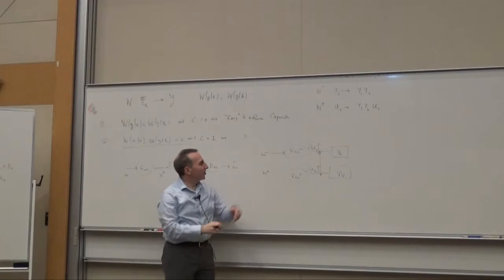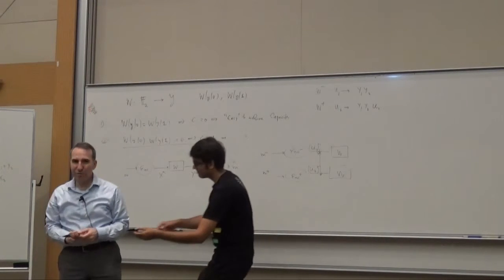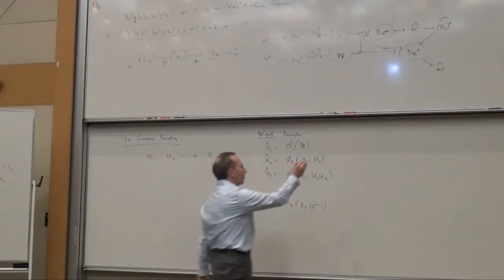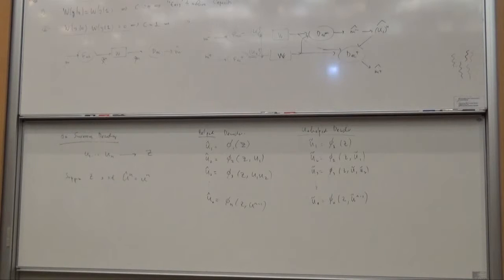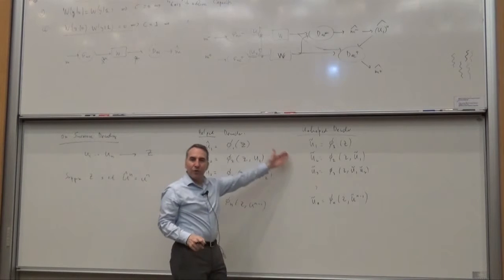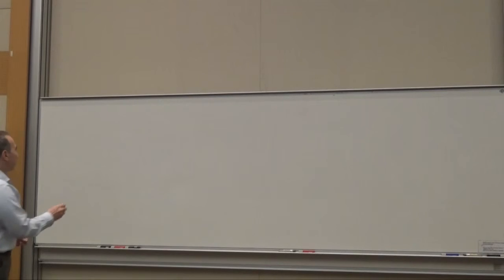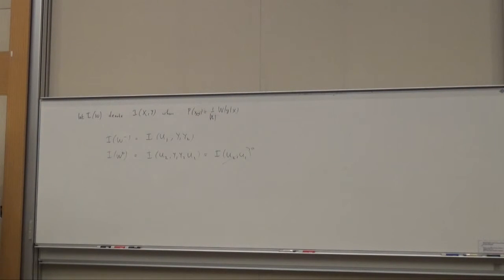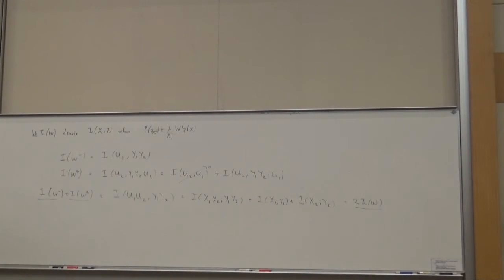CSCIT 2015 - Emre Telatar (Part 2/7)